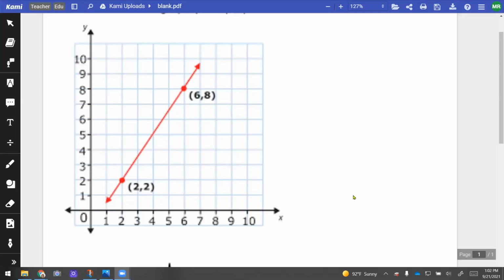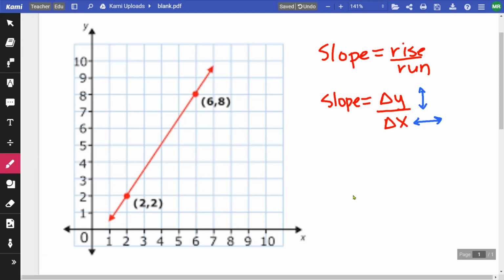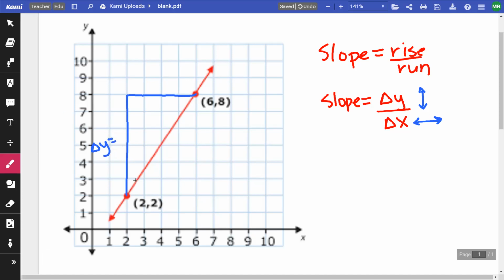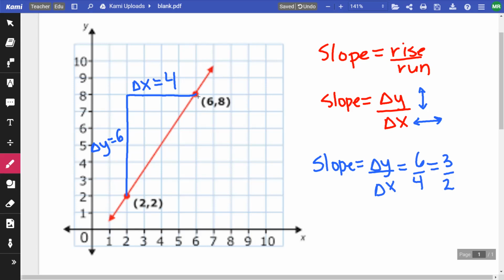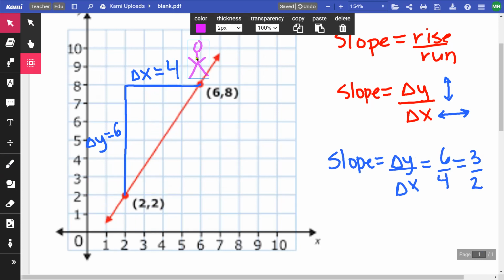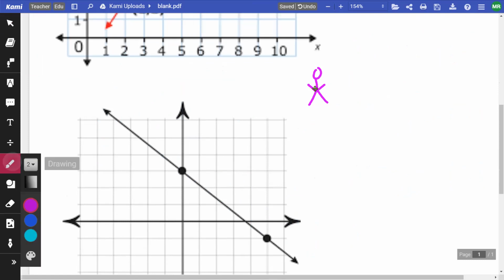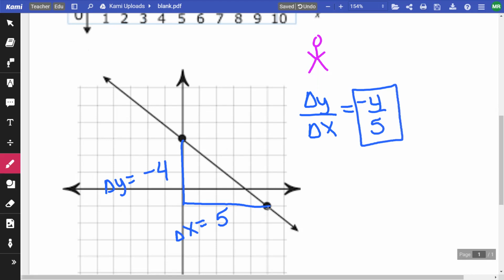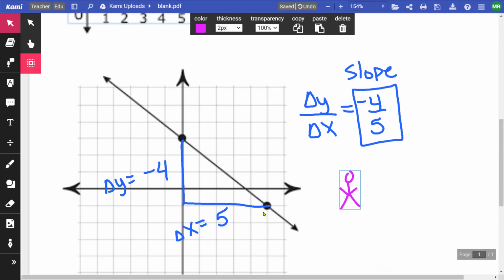Int1 Ch 2 Slope Intro